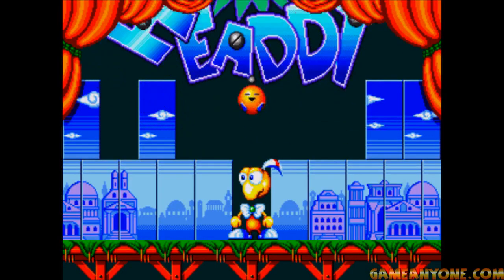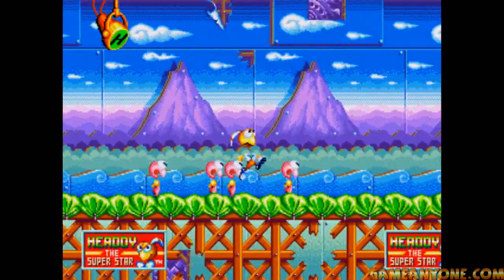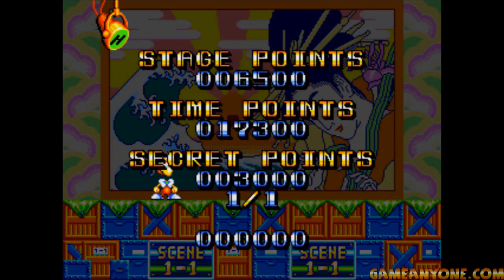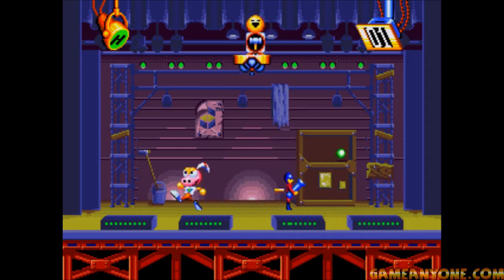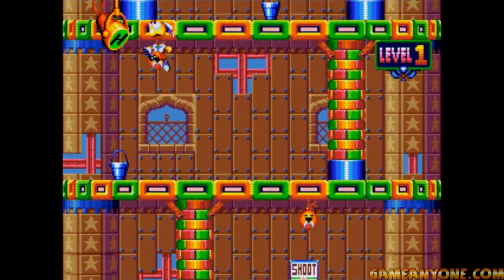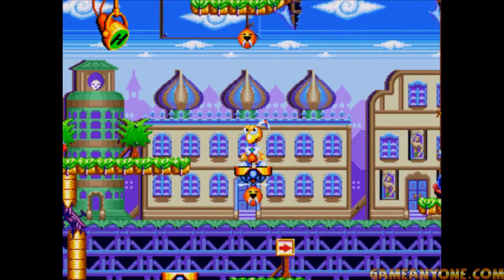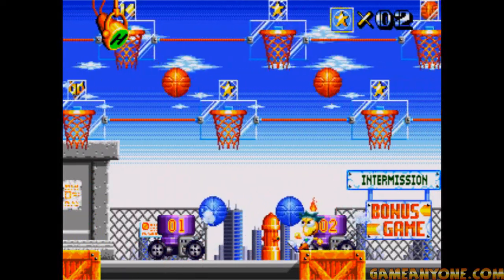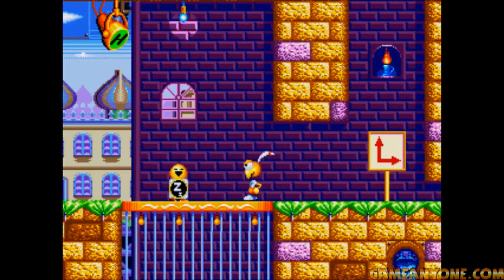Let's Play Dynamite Headdy Part 1: Acts 1 & 2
Originally uploaded: Apr 11, 2011. Dynamite Headdy playthrough for the Sega Genesis, with secret bonus at the end.